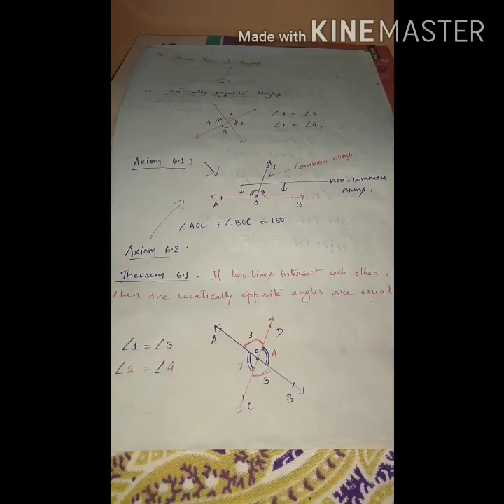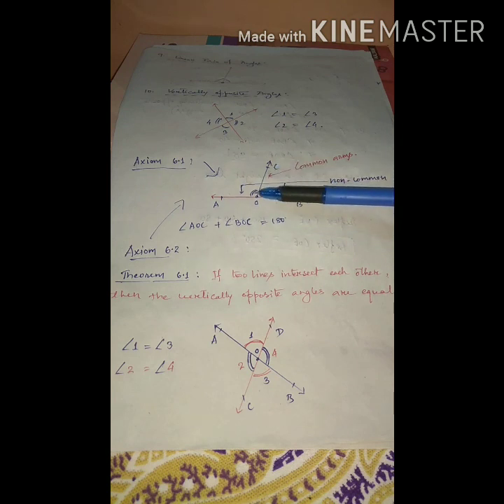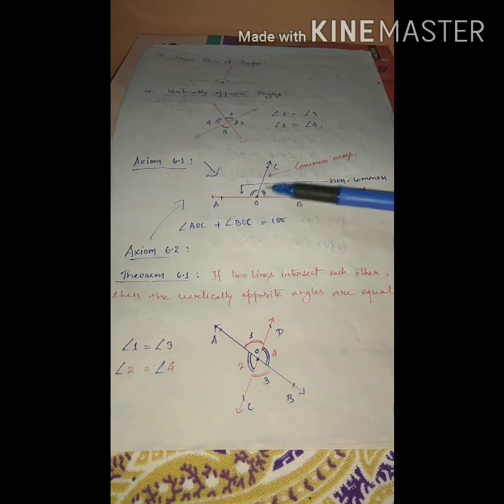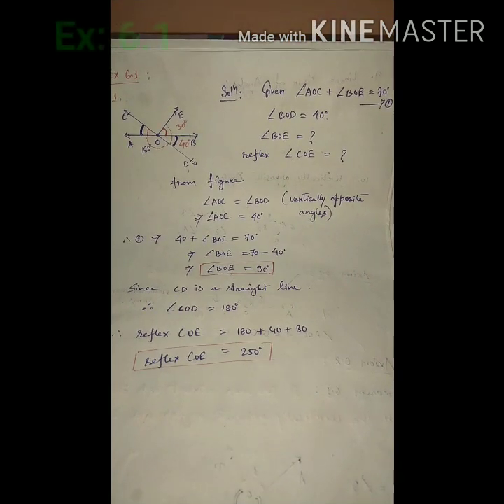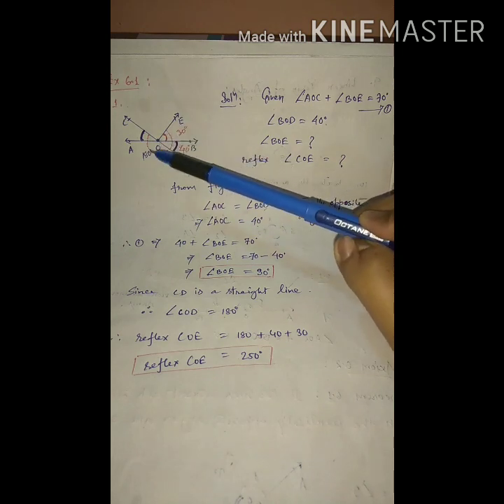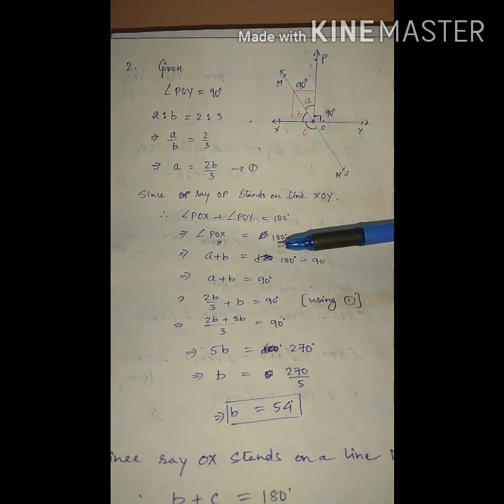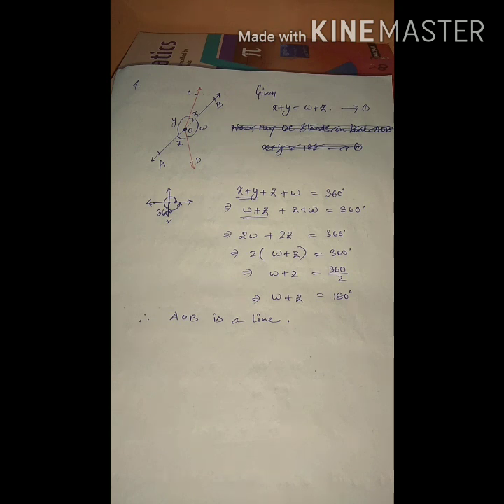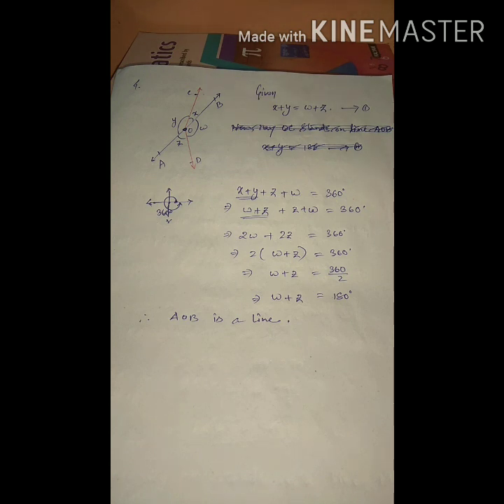Lines & Angles (class 9)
2nd class